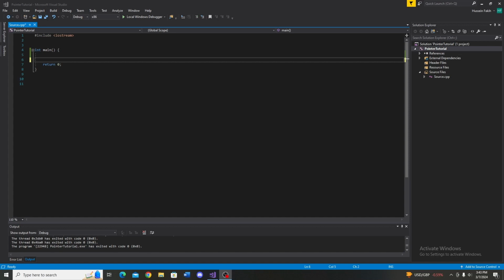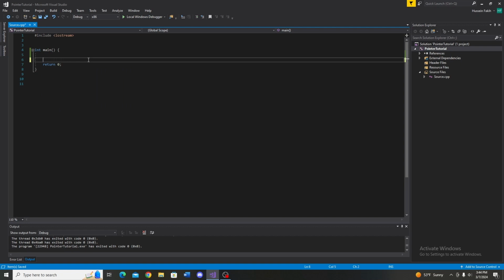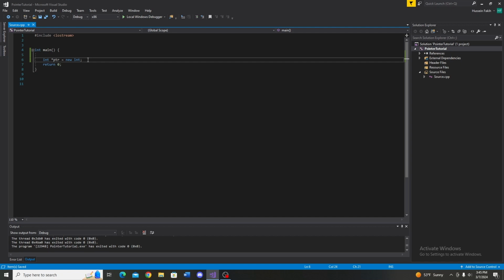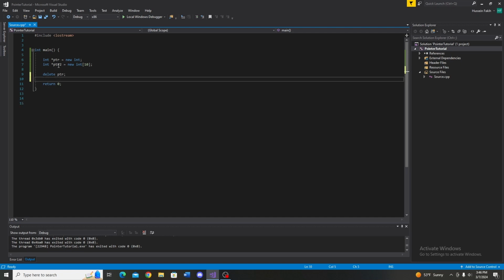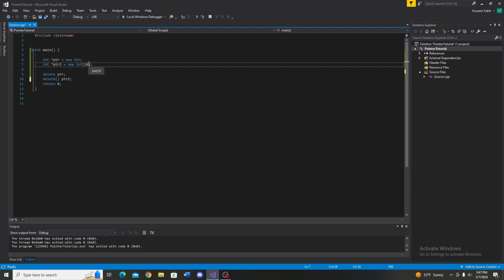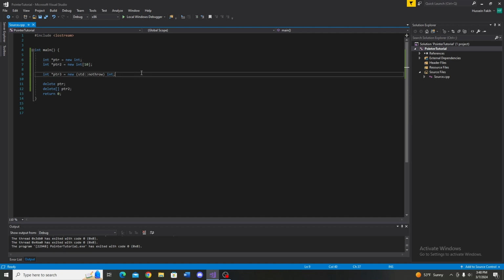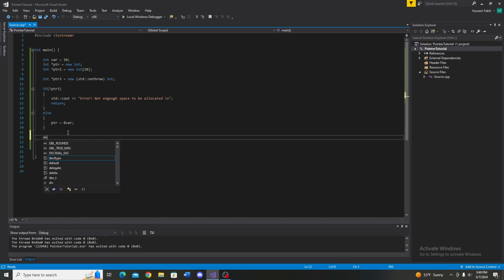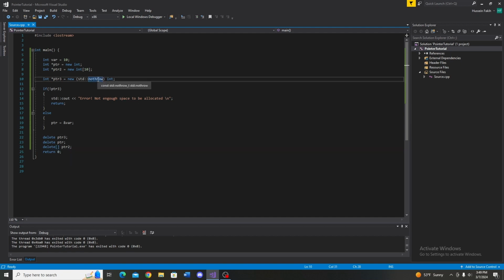C++ Dynamically Allocated Pointers Tutorial For Beginners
Dynamic Memory: It is the memory that can be allocated or de-allocated by the operating system during the run-time of a C++ program. It is more efficient than static memory because we can de-allocate and reuse our memory during the run-time of our program. In this video I showed to dynamically allocate memory for pointer in C++ using new and delete operators.

c++
c++ tutorial
c++ download
c++ programming
c++ learn
c++ compiler
c++ vector
c++ tutorial for beginners
c++ software
cplusplus
c++ language
c++ string
c++ array
c++ map
cplus
c++ book
c++ meaning
c++ example programs
c++ pdf
c++ programming tutorial
c++ tutorials
c++
c++ questions
t in c++ programming
c++ basics
c++ programming language example
advanced c++ tutorial online
learn advanced c++ programming
what is c++ programming language used for
c++ iso
c++ home
c++ programming standard
c++ standards
iso c++ standard
cpp standard
iso c++ specification
cpp c plus plus
c++ iso standard
c-plus-plus programming language
c++ standards committee
c plus plus com
cpp c++
iso c++
c plus plus programming
c plus plus programming language
iso c++ programming language
standard for programming language c++
iso/iec c++
cplusplus programming
iso 14882 standard c++ library
c++ homepage
language c++
c++ language standard
c++ working group
iso c++ 11 standard for programming
c++ languages
cpp language
c and c plus plus
c plus plus help
iso 14882 standard c++
cc plus plus
c plus plus programing
c plusplus
current c++ standard
iso/iec 14882 standard for the c++ programming language
c plus plus
c++ getline
c++98
c/c++ language
learning c++
the c standards committee
cpp coding
c++ programing language
c programming language official site
cc programming language
c-98
c++ language tutorial
programming languages c++
program of c++ language
programming cpp
programming with cpp
isocpp
computer programing c++ language
c++ tutorial free
c++ learning
c++ c
computer languages c++
c++ computer programming language
learn c plus plus programming
14882 c++
learn c++ free online
learn c++ language
cc programming
c++ standard draft
c c++
learn cpp
c++ mailing list
c++98 standard
c plus plus language basics
study c++ programming language
c standards committee
c+ programming language
learn program c++
what is c plus plus programming
c cplusplus
how to learn c++ language easily
computer programming languages c++
programming sites for c++
c plus plus tutorial
c plus computer language
learning c++ programming
c++ programing
programming language c++
1 c plus plus programming
introduction to c plus plus
latest c++ standard
cpp programming
c++ computer language
what is c++ programming language
the c++ program language
how to learn c++ programming
programming learn c++
learning programming c++
how can i learn c++ programming language
c++ iso 14882
what is c plus
cplus programming
where can i learn c++ programming for free
language c++ programming
c++ 98 standard
iso c++ 2011
user c plus plus
learning c++ free
coding tutorials c++
cpp programing language
learn c++ programming
international standard for c++
c and c++ programming
learn cplusplus
learn c++ coding
c++ 98
iso 14882
c plus plus advanced tutorial
ansi iso c++ standard
c++ draft standard
cc c++
learning c++ coding
c++ programming languages
ansi c++ standard
c++ programming resources
where can i learn c++ programming
www c plus plus com
designer c++
0 c plus plus programming
c++ draft
c++ news
programming c++
learn c++ from basic
c++ free learning beginners
c++ learn to program
c cpp
c and c++ programming resources
how to read c++ programming language
cpp programing
learn programing c++
c++ free learning
c/c++
official website of c language
c++ standard
c/c++ programming language
iso programming language standards
c plusplus com
isocpp mailing list
programing c++
c c++ programming language
c++ wg
c++ resources
c++ language basics notes
cplusplus programming tutorial
ansi cpp
learn c++
ansi/iso standard c++
c/c++ programming
cpp site
computer language c++
c++ tutorial online
c++ 11 language specification
information technology programming languages c++
learning c++ language
cplusplus help
programs in c++ language
c 98
cpp plus
c++ program
visual c++ 2013
c++ jesse liberty
c++ ide
visual c++
dev c++